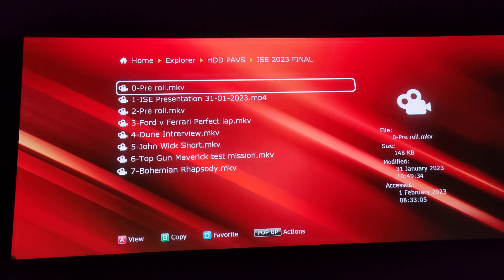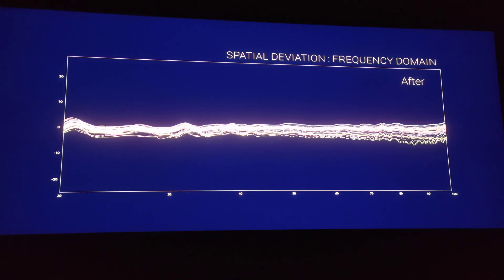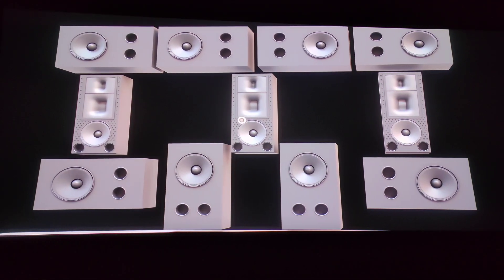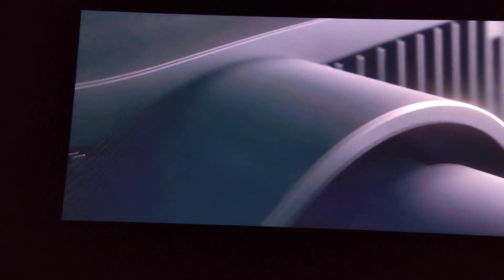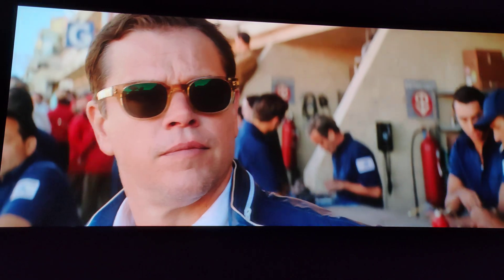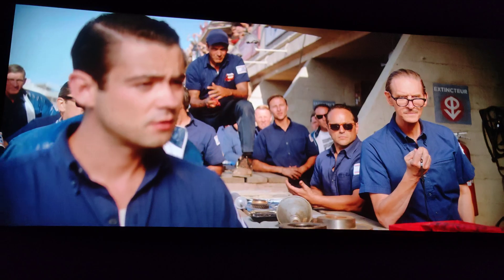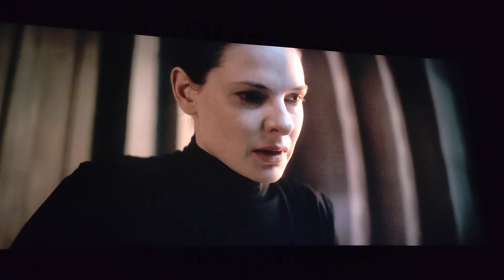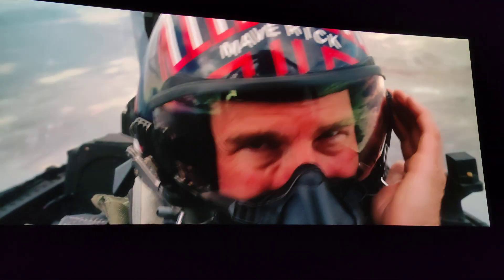Huge home Cinema 13.16.6 ch: 16 Krix subwoofers, new Trinnov system, and Sony VPL-GTZ380 projector